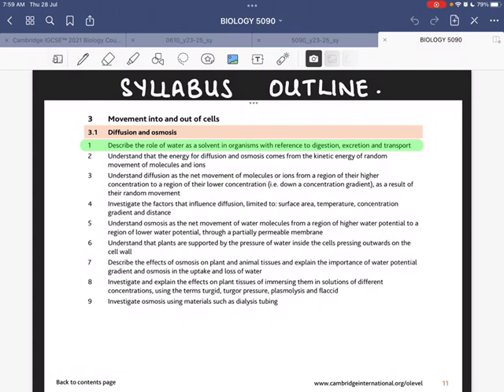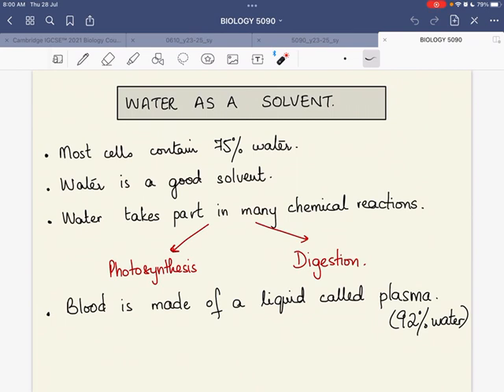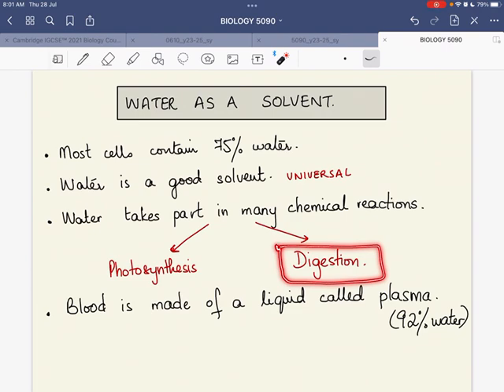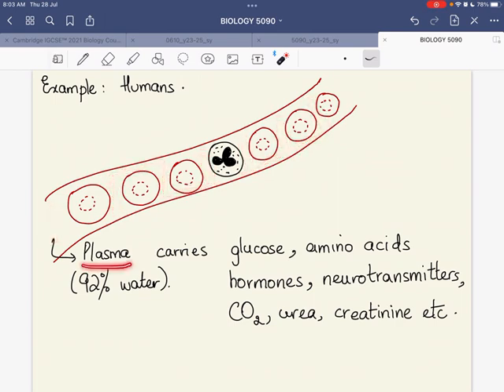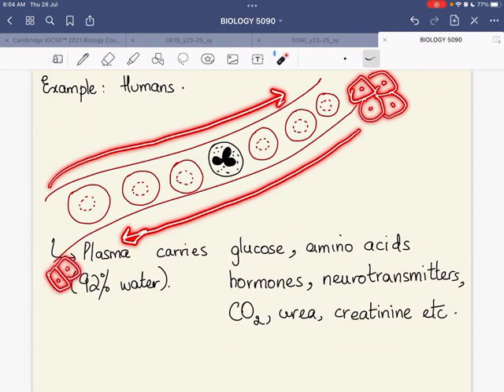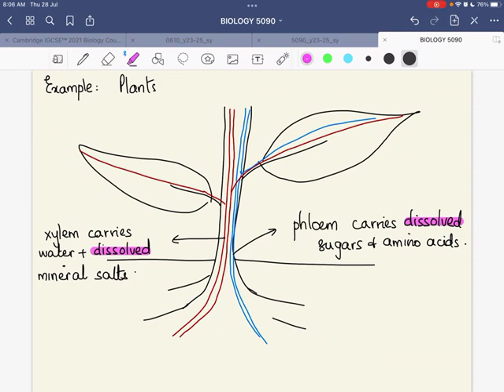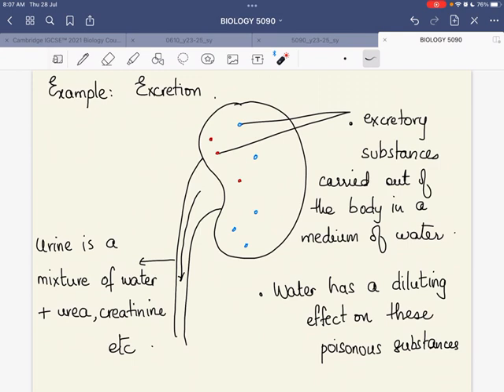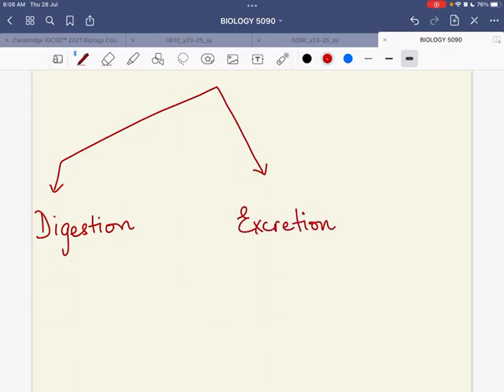Role of Water | Movement In & Out of Cells | O' Level/IGCSE Biology | Biology with Dr. Lakho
animal cells
movement in and out of cells
diffusion
role of water biology
size of specimen
microscope biology
magnification biology
specimen size
image size bio o level
cells
animals
animal
bio
bio easy
biology
sir
teacher
dr
dr lakho
lakho
dr lakho
bio simplified
tissues
organ systems
cells organs
best teacher
top teacher
animal cells dr lakho
easy animal ells
bacterial cells
specialized cells
special cells
plant cells
cell intro
how to learn bio
igcse biology
biology
bio cells
bio cells